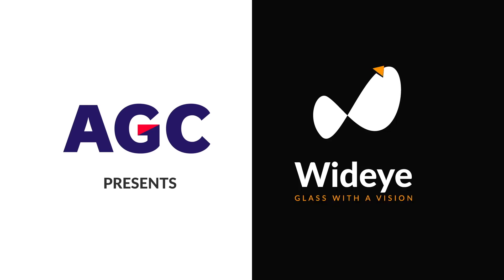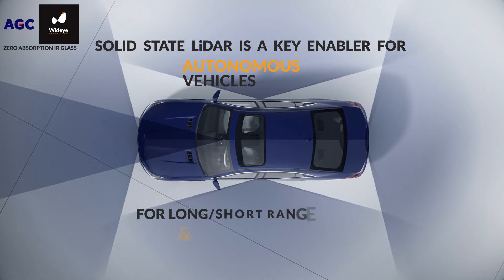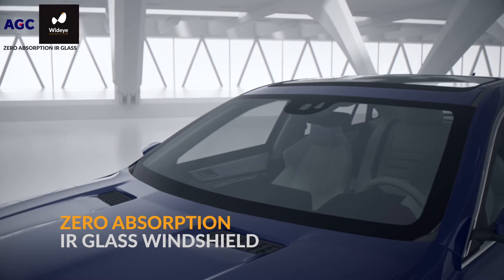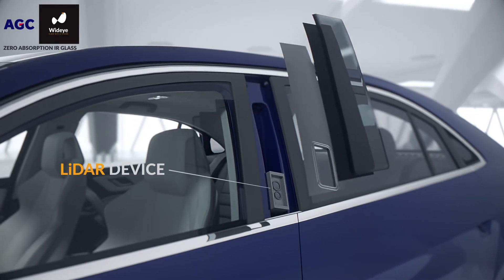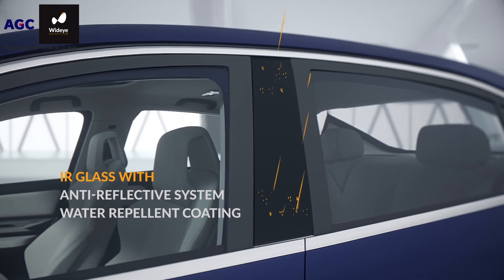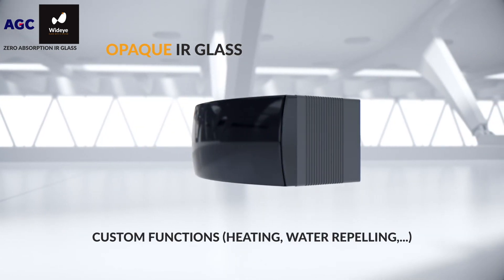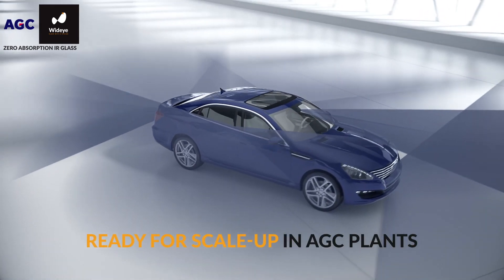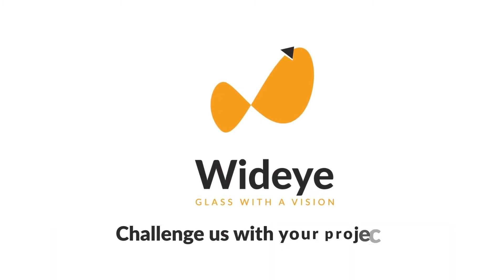AGC presents Wideye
To insure maximum safety for passengers, sensors should be integrated all around the car to provide a 360° view. Let’s see the multiple integration possibilities and the functionalities offered by our infra-red transparent glass.